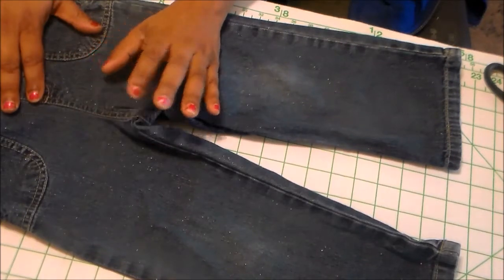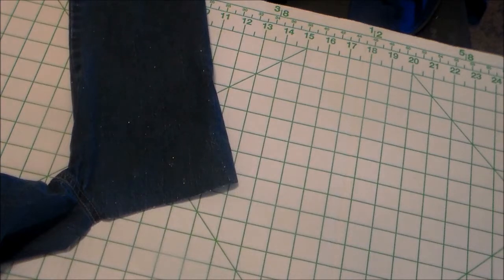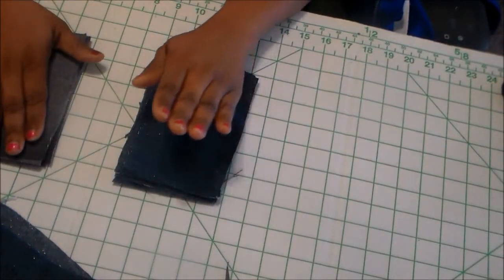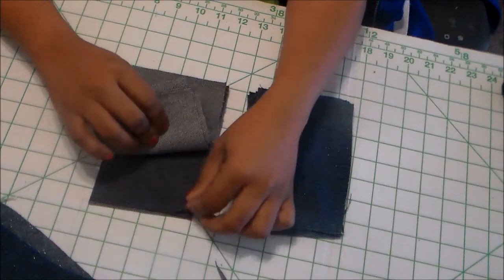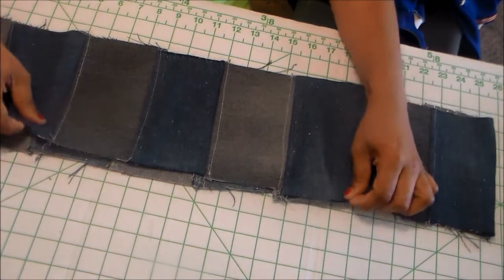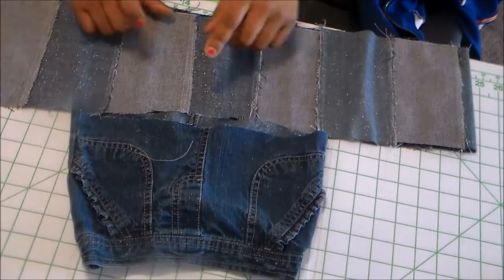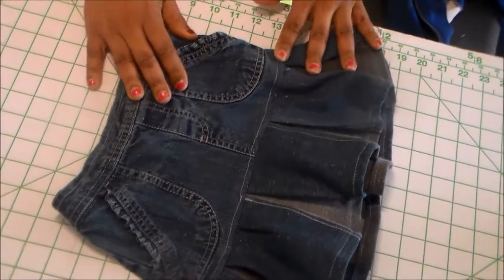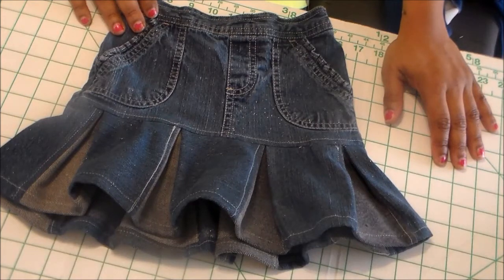DENIM TO SKIRT UPCYCLE: THE BOX PLEAT SKIRT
Here is the link to the video for How To Professionally Finish A Seam Without A Serger

If you would like to become a member of on of our facebook sewing groups here are the links:

For the modest sewing group, (No men are admitted to this group)

Happy Sewing :)